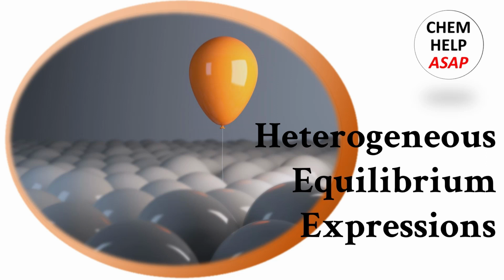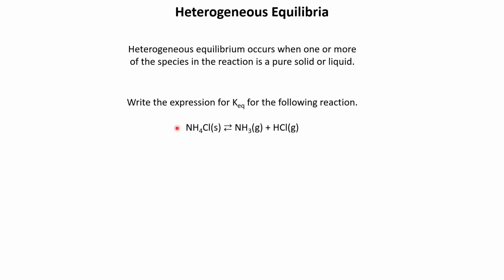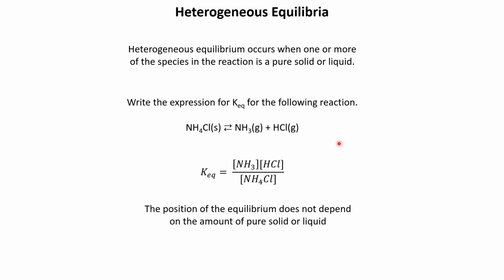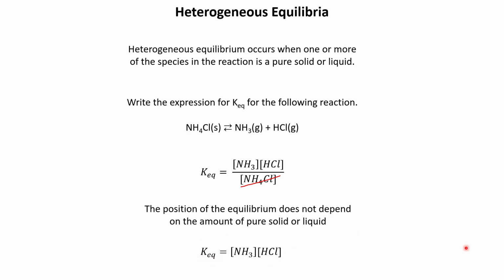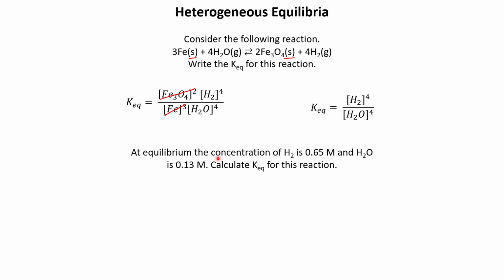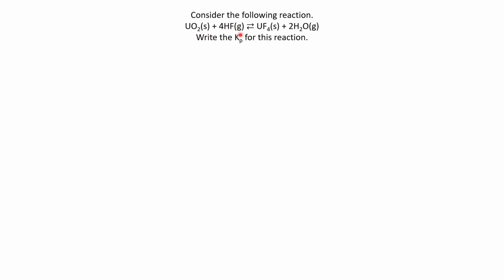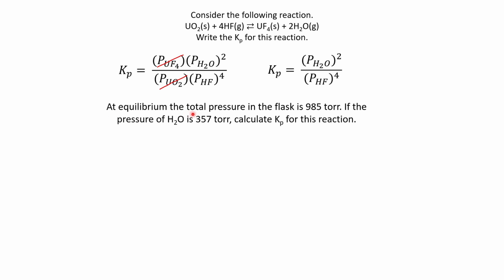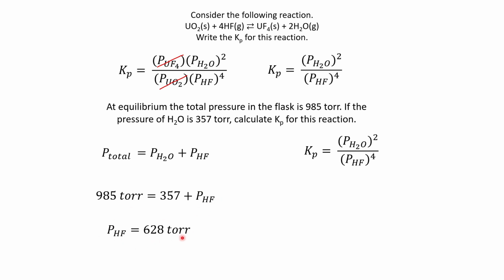Heterogeneous Equilibrium Expressions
In this video we discuss how Keq changes when you have a reaction that includes pure solids and liquids. We work through several examples where we calculate Keq for reactions that have species of multiple phases.